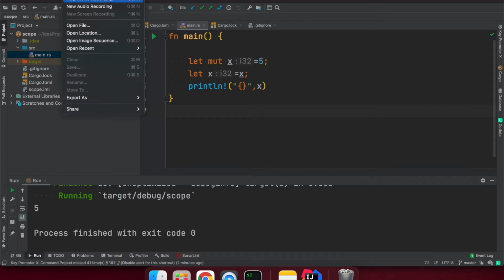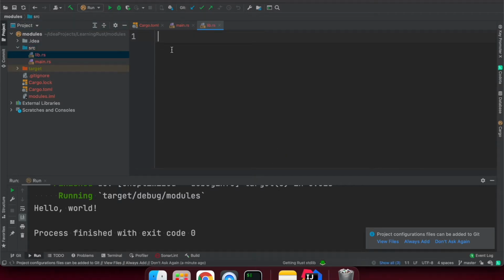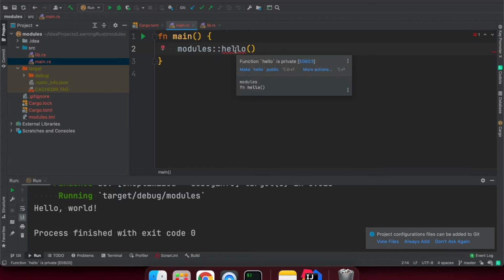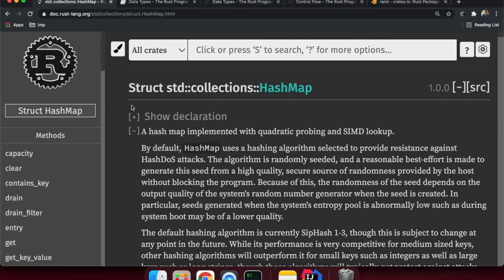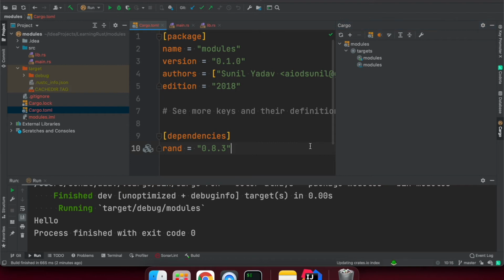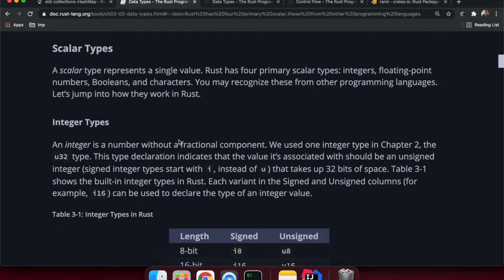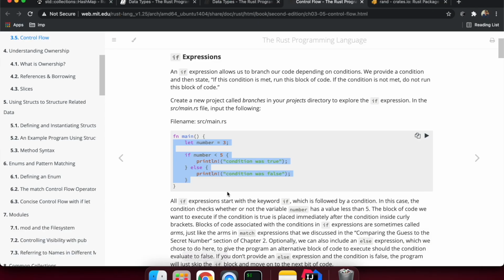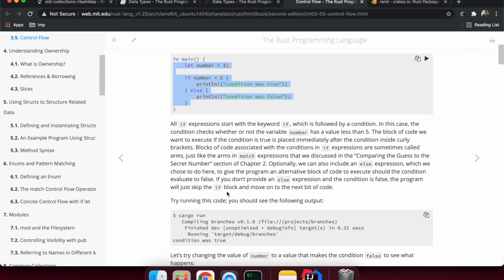7 - Modules,Scalar Types,Compound Types and Control Flow in Rust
Modules,Scalar Types,Compound Types and Control Flow in Rust